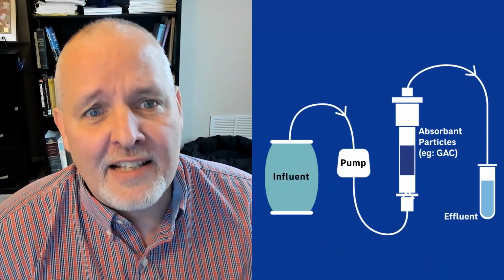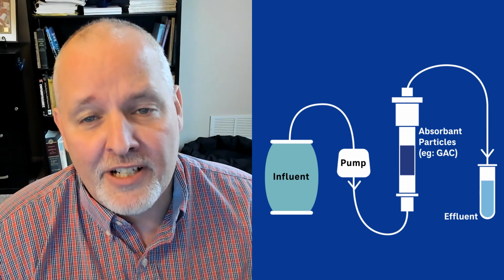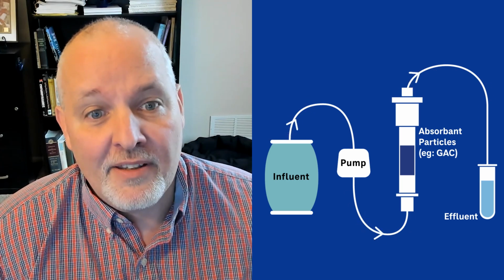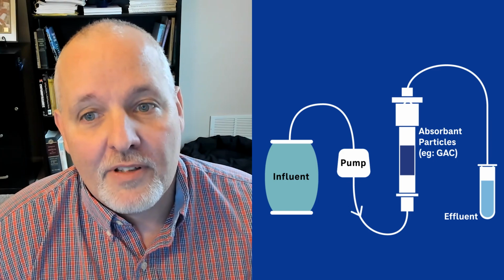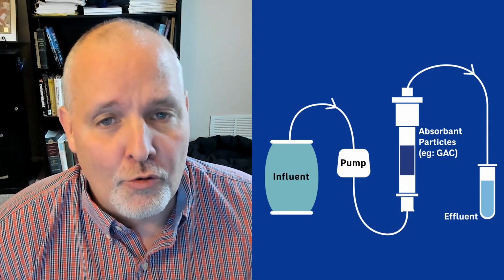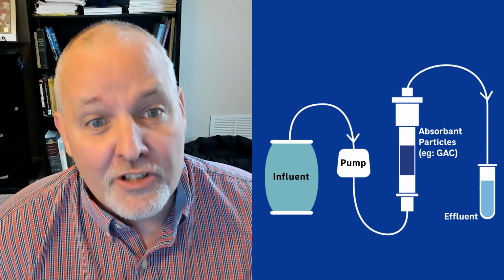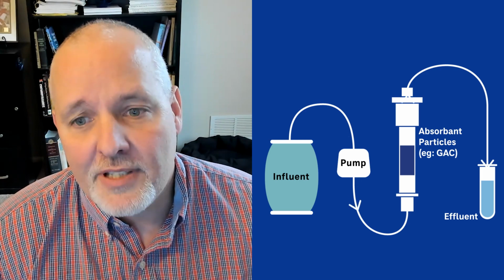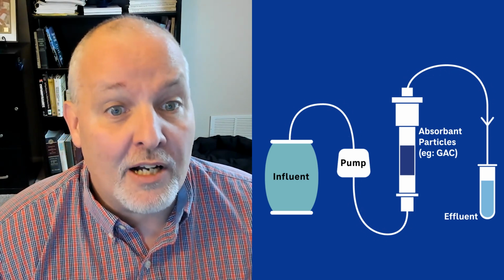How do you determine the right level of treatment for PFAS?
What's the right level of treatment for PFAS? Too little and you risk PFAS getting through. Too much and you could blow up your budget. Dr. Charles Schaefer and his all-star team are diligently designing PFAS treatability studies to address this problem head on.

Charles is an environmental scientist and the director of CDM Smith's Bellevue, Washington research and testing lab with a wide array of experience in fate and transport of organic contaminants in soil and bedrock. He's a leading researcher in the treatment of per- and polyfluoroalkyl substances (PFAS), such as perfluorooctanoic acid (PFOA) and perfluorooctane sulfonate (PFOS). The ability to work on innovative and industry-changing research is a key motivator for the research that Charles does.